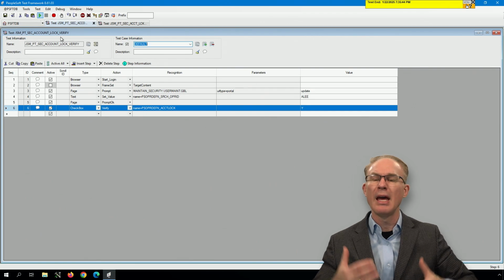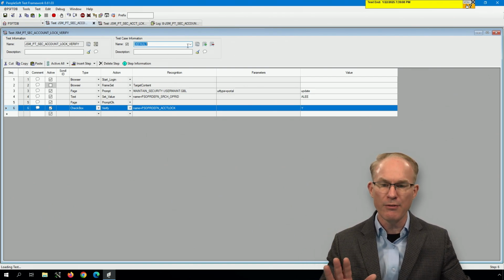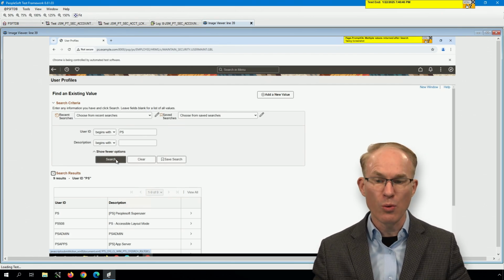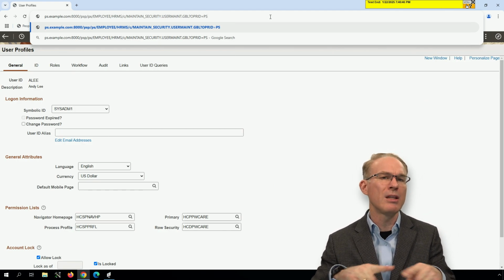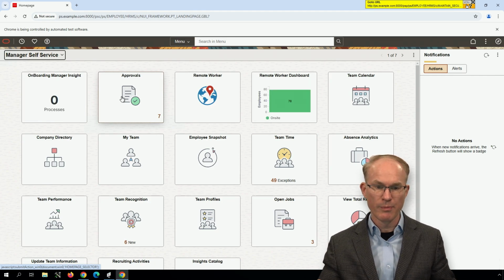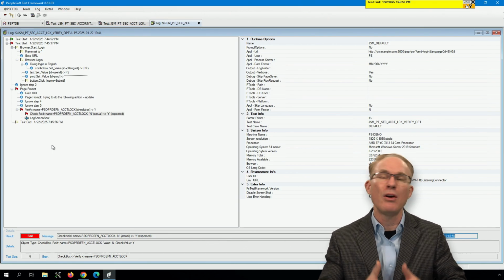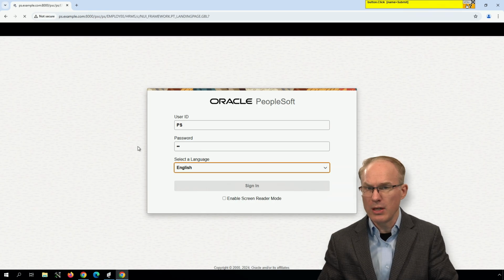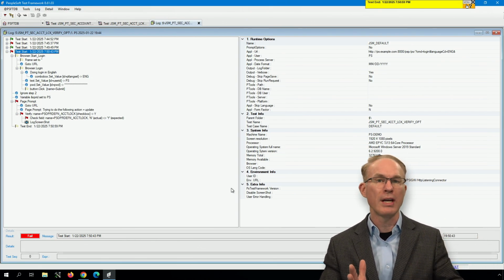PTF Search Behavior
Optimize PTF Search Page performance and overcome challenges created by configurable search!

Automating testing with the PeopleSoft Test Framework is critical to getting and staying current in a continuous delivery model. Watch this video to learn how to make your tests run faster during development and your normal testing cycle.

00:16  Review Sample PTF Test
02:33  Multiple Matches in Search Results
03:53  Bypass Search by Adding Keys to URLs
06:03  Hard-coding keys in Page.Prompt PTF Steps
07:55  Creating Test Failures on Purpose (TDD/Agile Methodology)
08:17  Using Variables to Leverage Test Cases